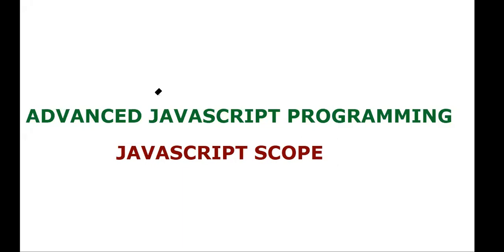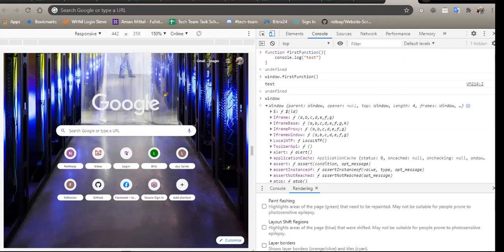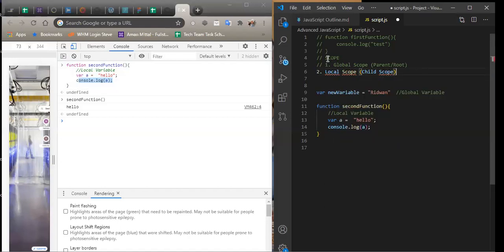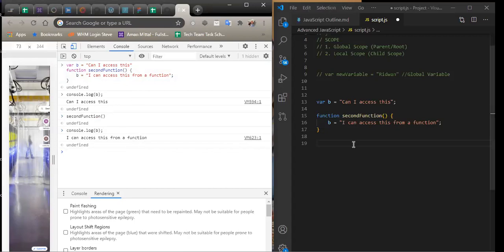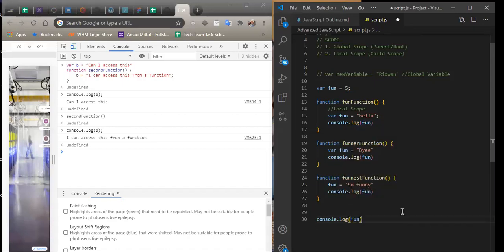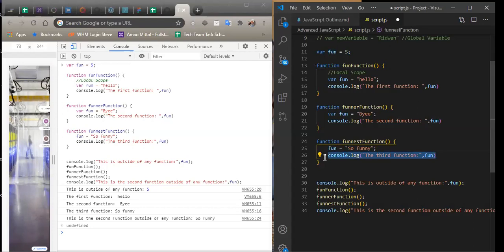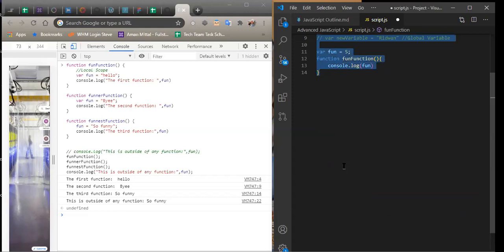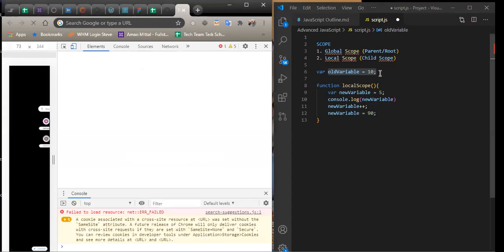Day 23.1: JavaScript Scoping (SCOPE)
Types of Scopes; Global and Local Scopes.
How different types of scopes are accessed.
Scope lifetime.